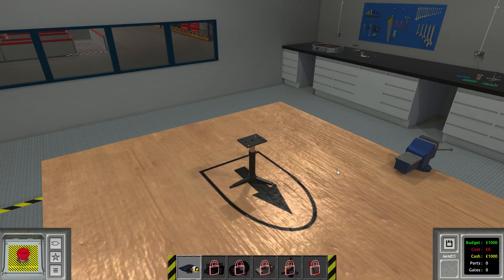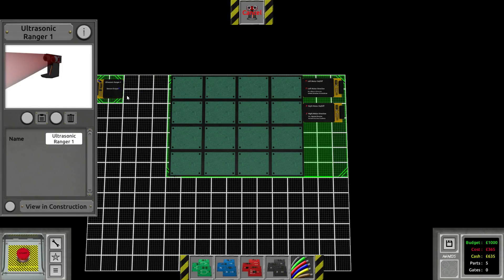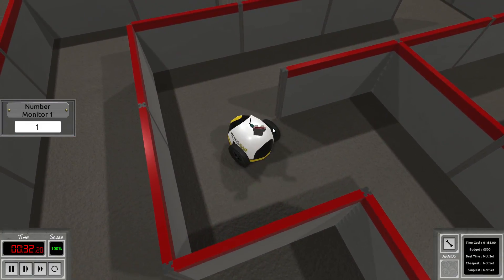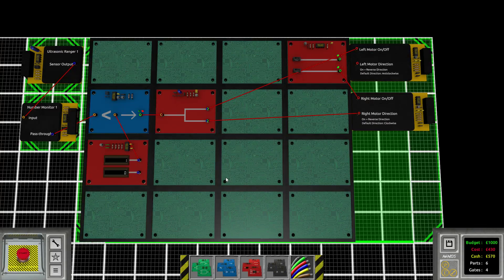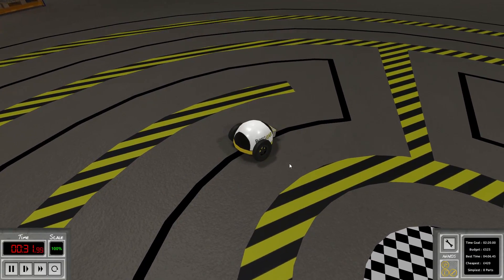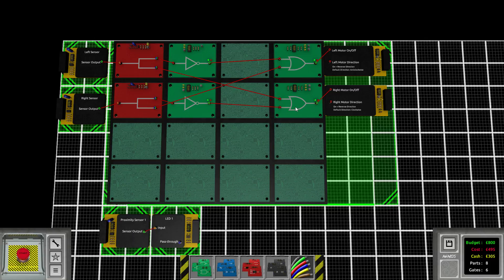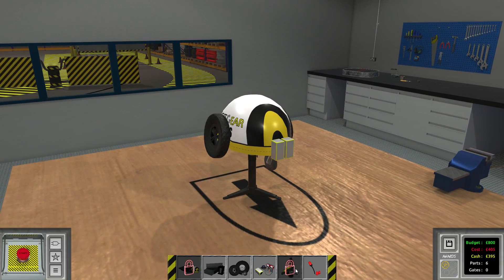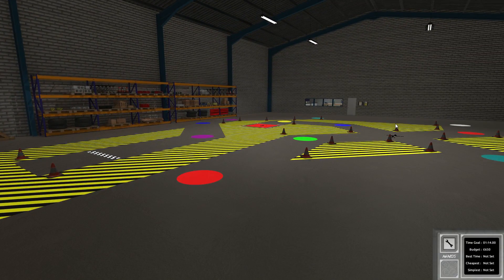MOVING OBSTACLES - LogicBots: Ep. #5 - Gameplay & Walkthrough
Hello everyone!
In this little series, we're checking out LogicBots, a game that allows you to program mobile robots with logic gates and other nifty mechanics! In this episode, we're taking on the second part of the compaign mode and complete horrific puzzles with moving obstacles, hope you enjoy:)

Key Features:
◾40 challenging levels
◾5 in depth tutorials
◾3 bonus objectives for each level
◾Language packs
◾Sandbox mode
◾Level builder
◾Workshop integration
◾Endless combinations of parts and circuits
◾Physics driven gameplay
◾Soundtrack by Brandon Penney aka Neon-Bard